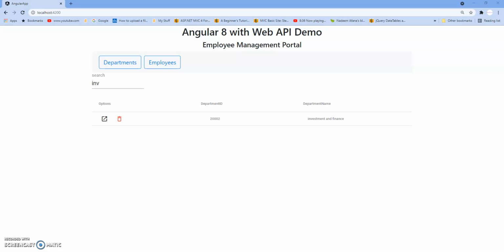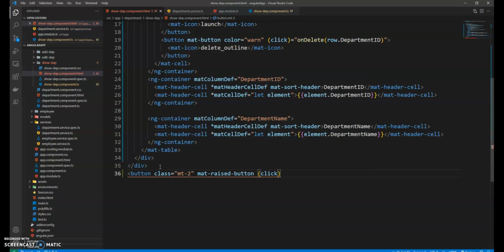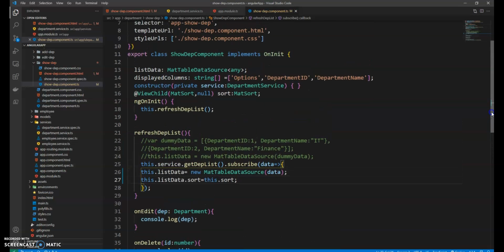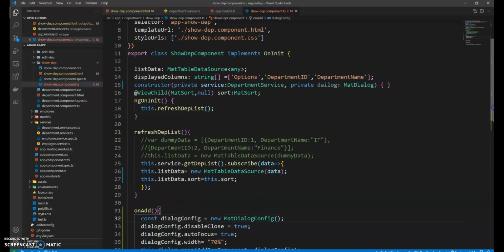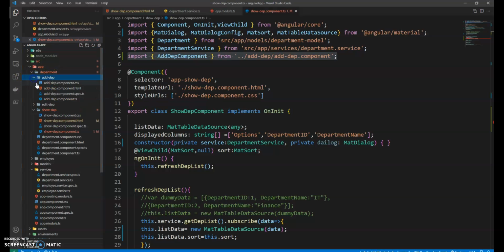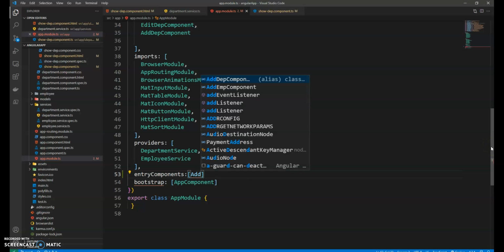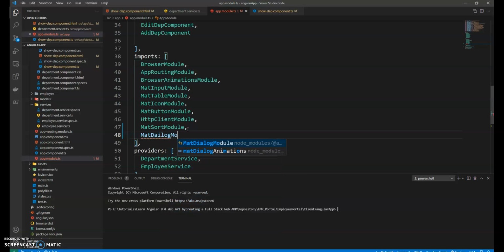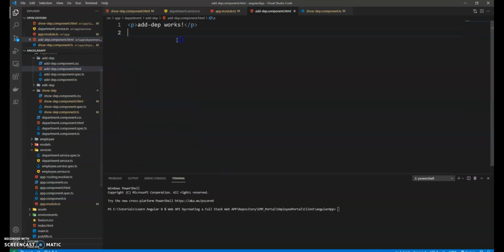Add MAT Dialog Window - Part 23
In this video we are adding Mat Dialog Window for Department Tab